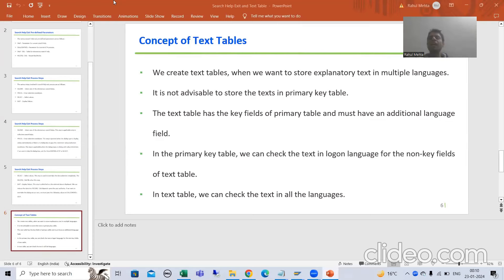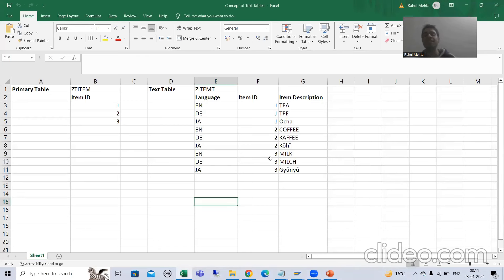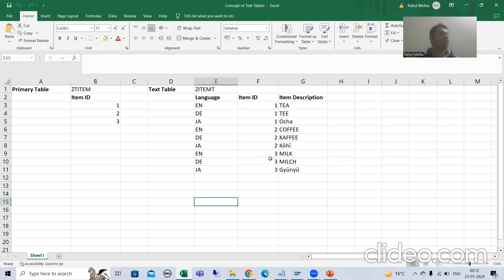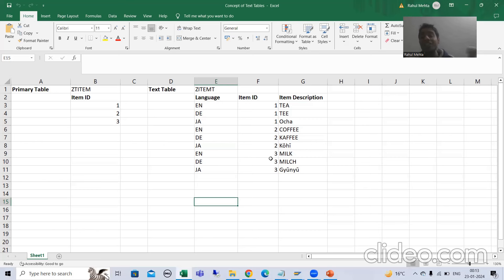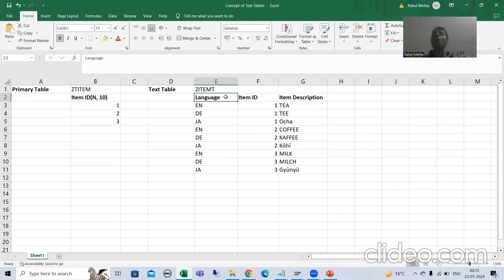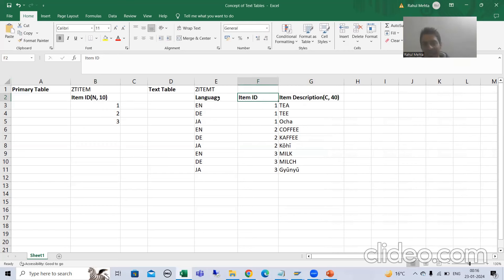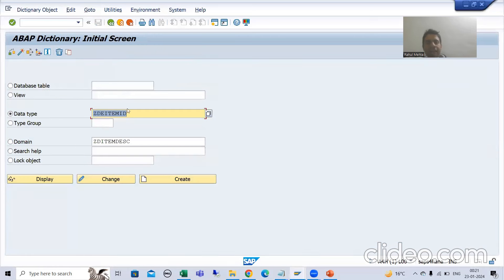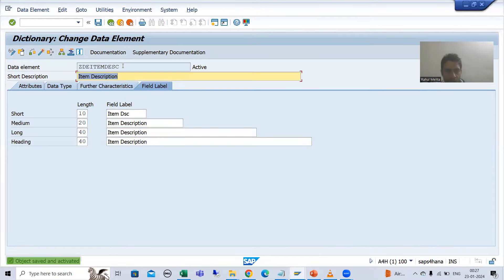72 - ABAP Dictionary - Text Table - Creation of Domain and Data Elements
-Taking a Requirement.
-Creation of Domains and Data Elements.